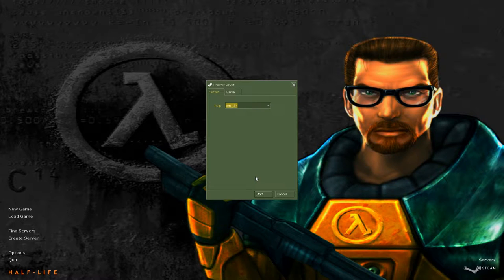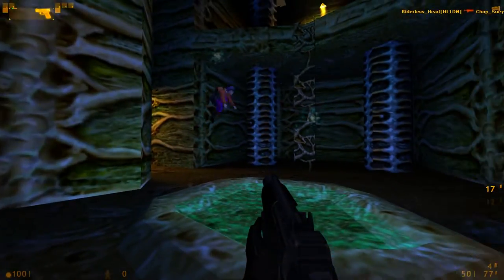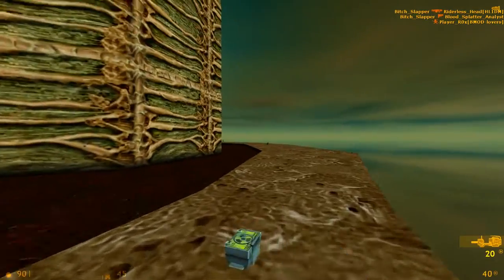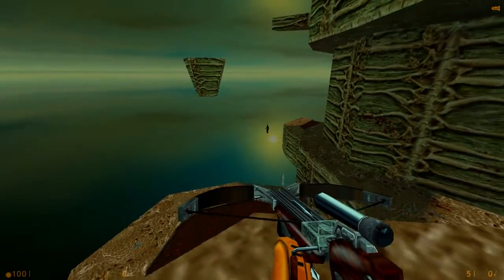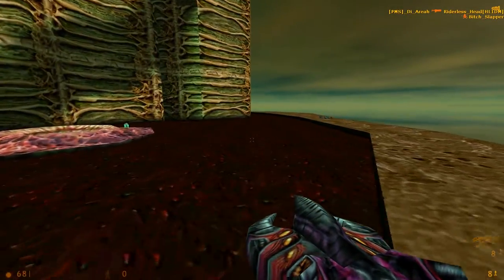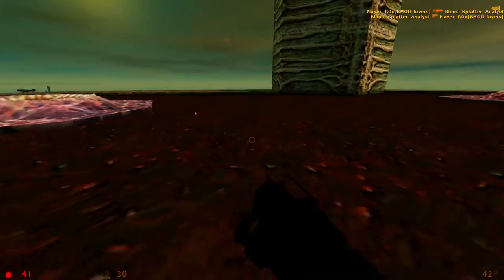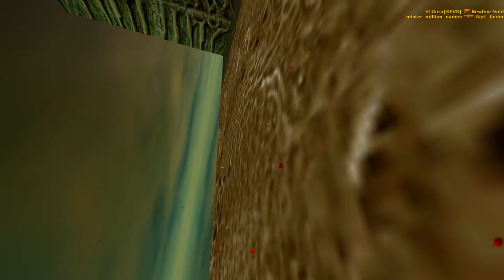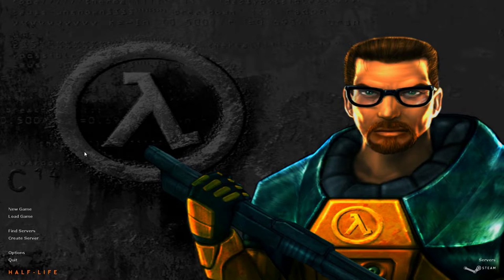The Maps of Half-Life Deathmatch: Xen DM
A good change of pace from the other offical maps.